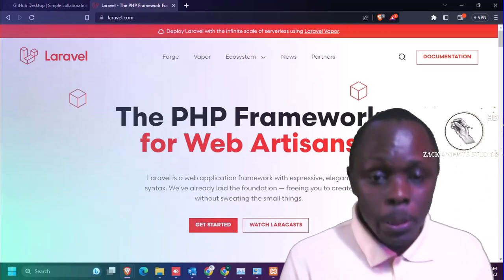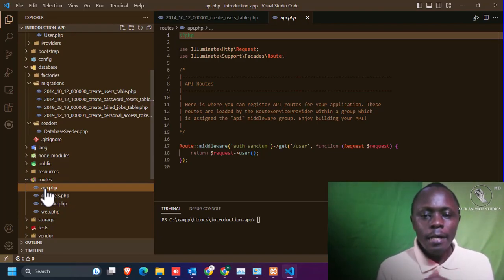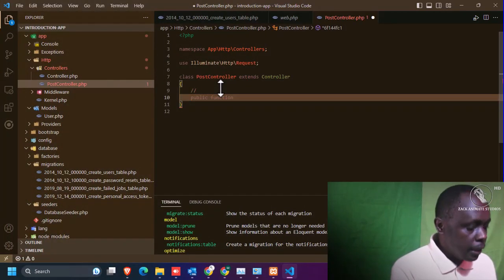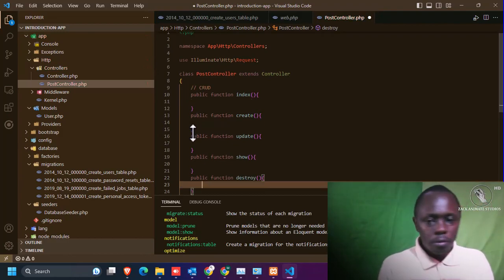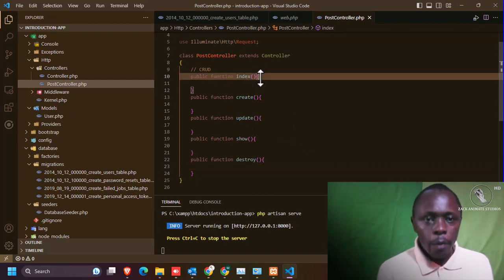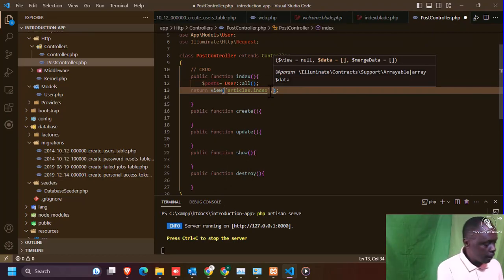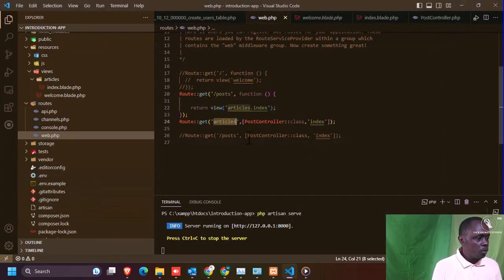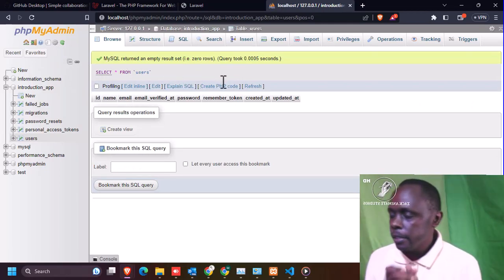Laravel Tutorial Introduction to Modal Views Controllers